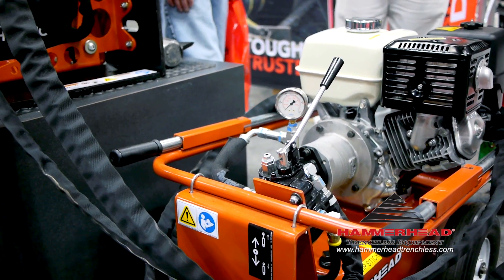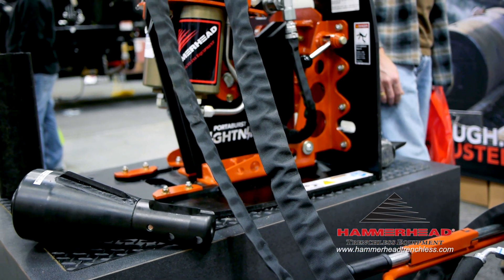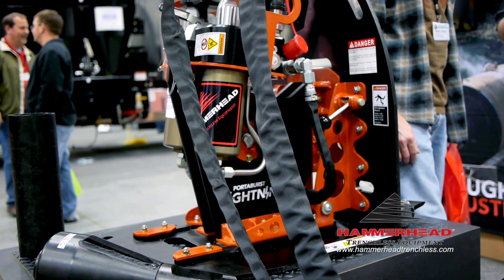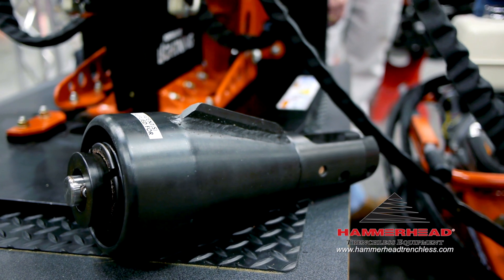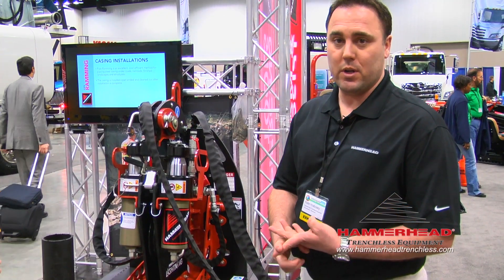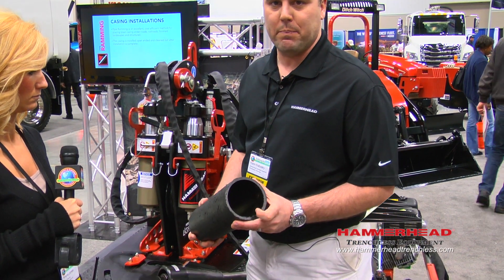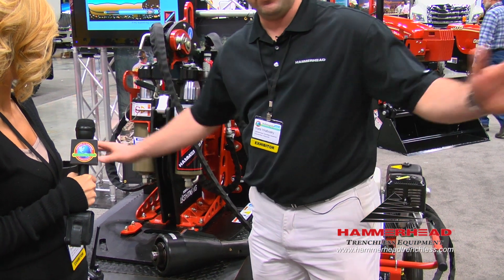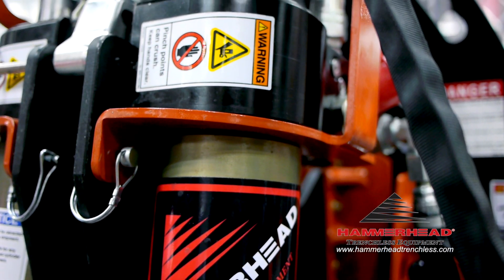Hammerhead® - PortaBurst® PB30 Gen 2 - 2012 Pumper & Cleaner Expo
Available at Ditch Witch distributors nation-wide, the Hammerhead® PortaBurst® PB30 Gen 2 is a rugged, portable, cost effective and efficient system for replacing 2" to 6" (50 to 150 mm) lateral pipes Unlike the pipe lining process, pipe bursting lets you install the same or larger size new HDPE pipe, in a minimum amount of time. The PortaBurst Gen 2 features modular construction, 30 tons of pulling force.  Designed to run at 3,000 psi (207 bar) the system can be powered by a backhoe, compact excavator or any other portable hydraulic power pack.